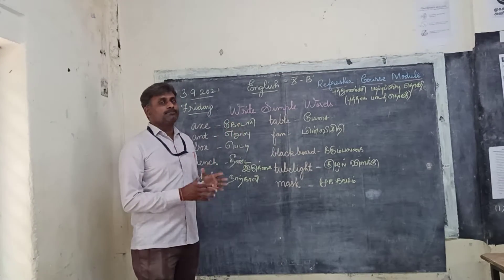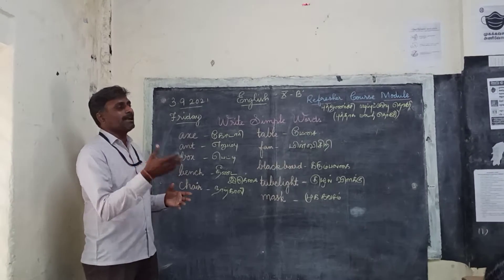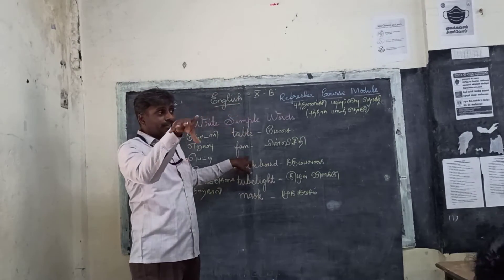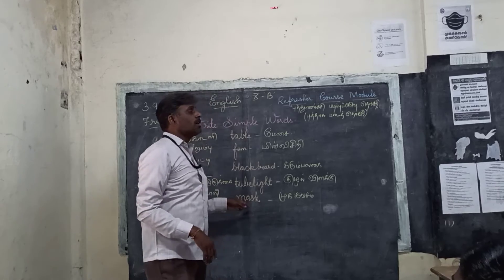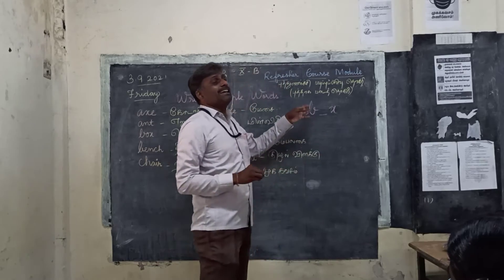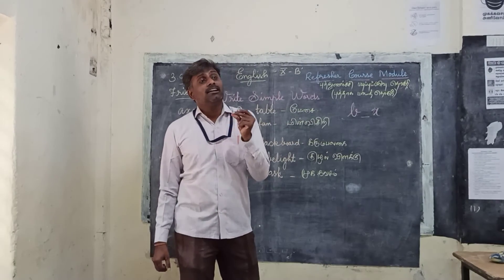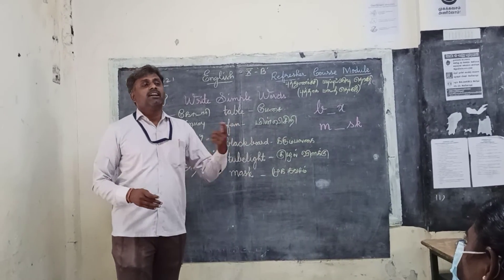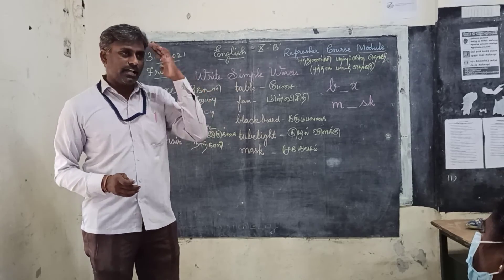Write Simple Words.